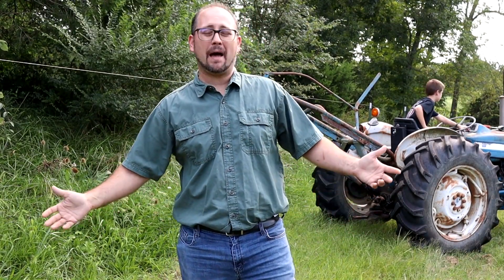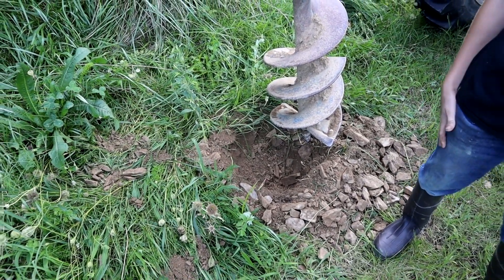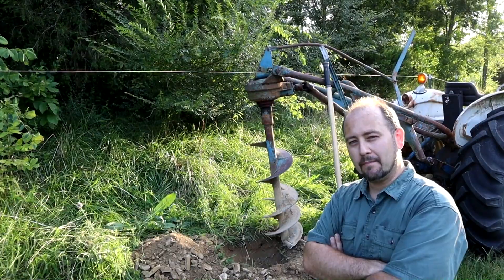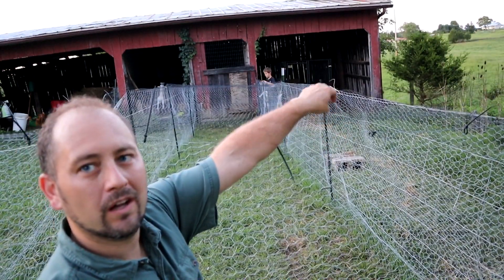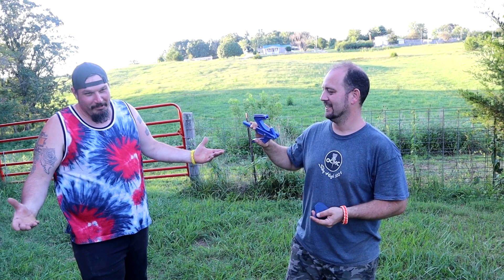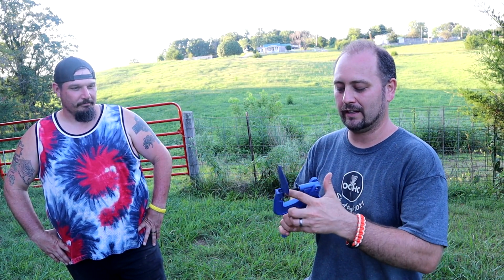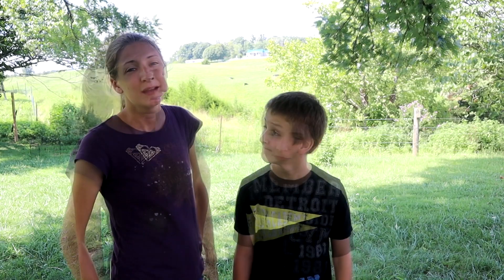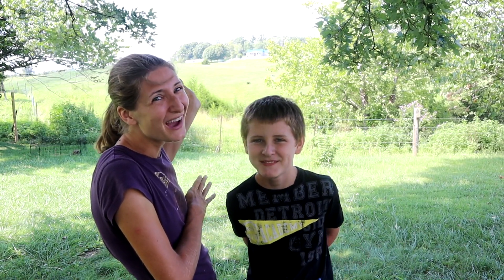How to put an Ear Tag on a Cow, and Fail at Fencing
Our attempt to expand the pasture for our dairy goats is proving to be much more difficult than anticipated! Will this project ever actually be completed?

- To have a gift sent to our house from our Amazon wish list: